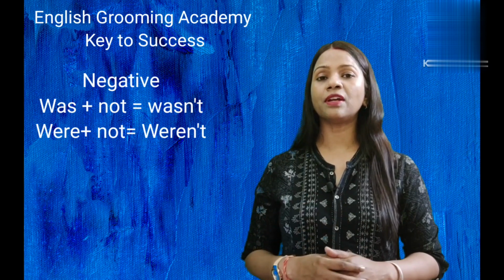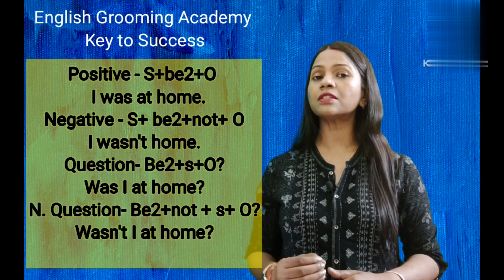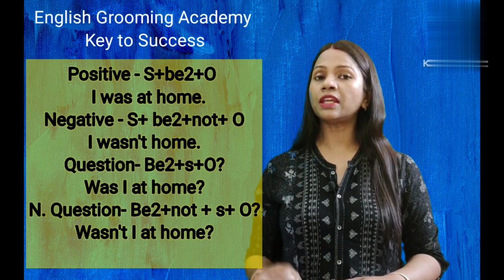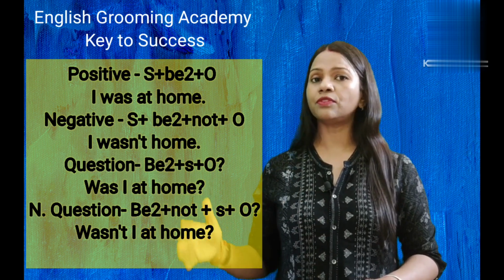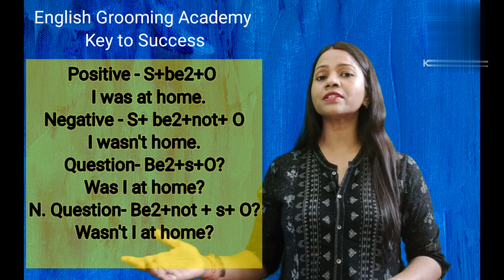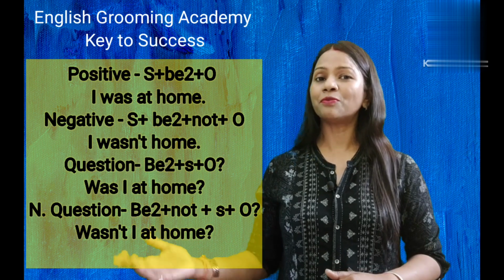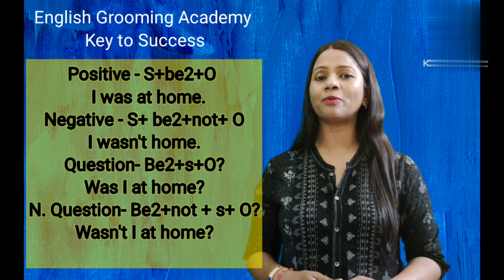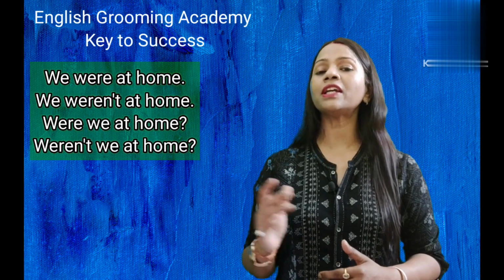How to use Be2 was/were | Youtube par use of was /were.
How to use Be 2
was/were | Youtube par use of was /were.

How to use be verb was and were past existence sentence.
 How to use B2 in past existence sentence to make past sentence.
We use was and were with singular noun and  we use was and plural noun we use were.
I was at home.
I wasn't at home.
Was I at home?
Wasn't I at home?
We were at home?
Were we at home ?
Weren't we at home?
She was at home.
She wasn't at home.
Was she at home ?
Wasn't   she at home?
He was at home.
He wasn't at home.
Was he at home?
Wasn't he at home?
It was at home?
It wasn't at home?
Was it at home?
Wasn't it at home?
They were at home.
They weren't at home.
Were they at home?
Weren't they at home?
Use of Was and Were Exercise
Use of was/were Worksheet
Was were Sentences
Use of was were Sentences
was/ were sentences in hindi
examples
is am are was, were sentences